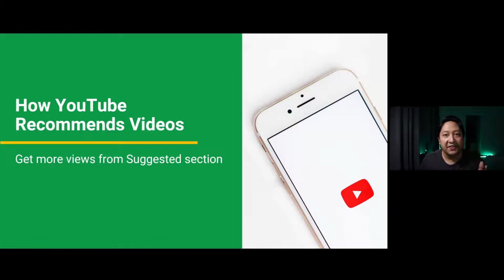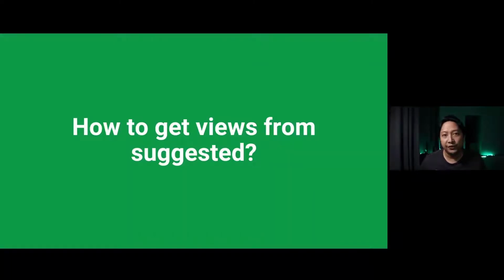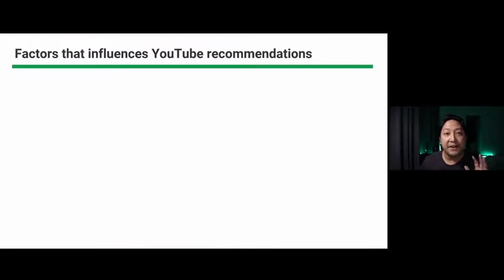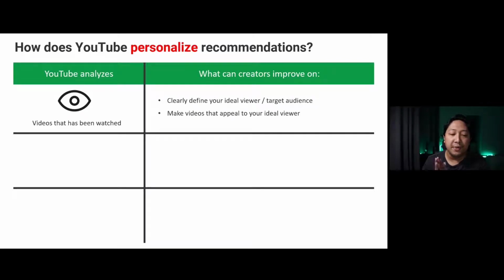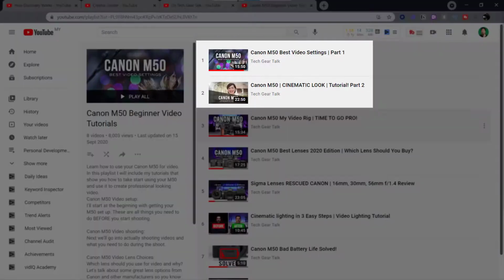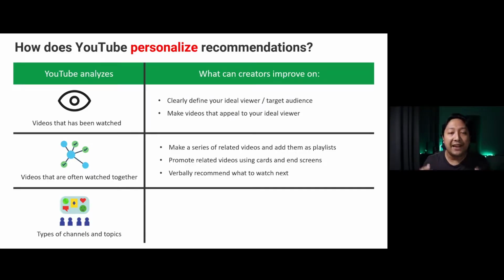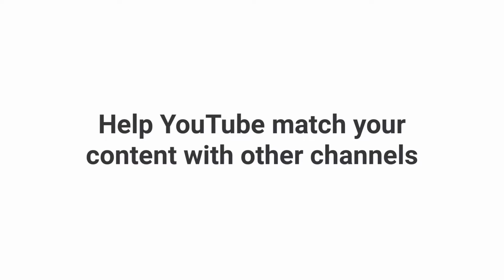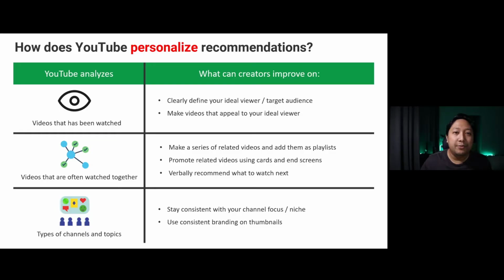How the YouTube Algorithm Works 2021 - SUGGESTED VIDEOS HACKS (PART 1)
YouTube explained how their discovery algorithm works in a recent video series. After watching their videos, I've summarized the strategies on how to get views from suggested videos. This video focuses on how personalization and watch history influences the YouTube algorithm in 2021.

💡 Signup for my FREE masterclass - How to Reach More People with Video:

⏱ Timestamps ⏱
00:00 Intro
00:19 YouTube employee explains their algorithm
00:28 Other parts of the series
00:36 How viewers discover content on YouTube
01:30 YouTube recommendation system's goals
02:09 Factors that influences YouTube recommendations
02:26 How YouTube personalize recommendations
02:41 Analysis & strategy #1
03:19 Analysis & strategy #2
04:48 Analysis & strategy #3

🎬 I record my screen and edit videos using Camtasia:

📽️ My video recording equipment (mobile):
***Camera***
Samsung Note 8 phone
***Tripod & Mounts***
Ulanzi U-Rig Pro
ULANZI MT-08 Mini Tripod
***Audio***
Boya BY-MM1 Shotgun Mic
***Lights***
ESSDI LED Panel 144 Bi-Colour

📽️ My video recording equipment (desktop):
***Camera***
***Tripod & Mounts***
Amazon Basic 60-inch Tripod
***Audio***
Blue Yeti Microphone
Neewer Boom Arm
***Lights***
Andoer Photography Softbox Lighting Kit
Andoer Photography Studio Softbox Lighting Kit (includes green screen and more)
Keepsmile LED Strip Lights